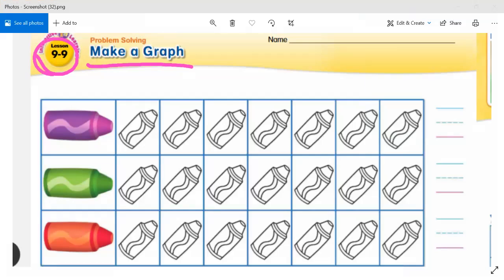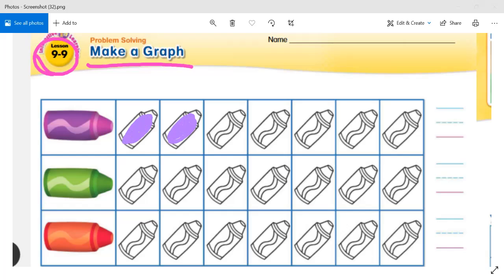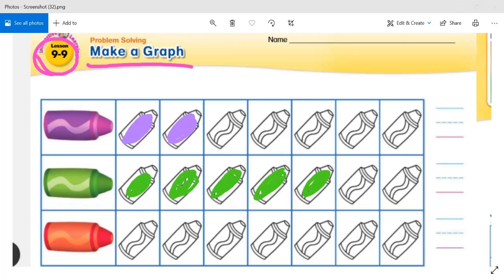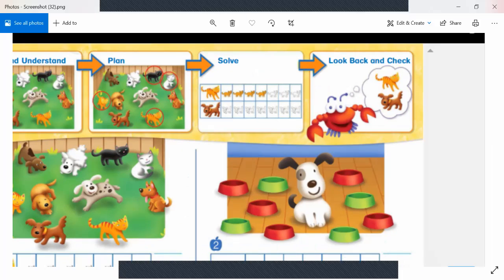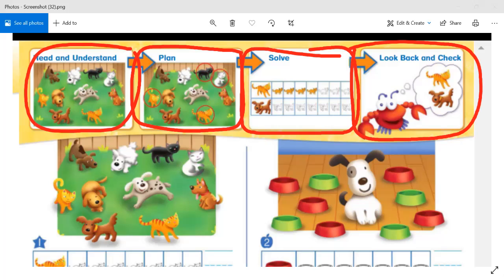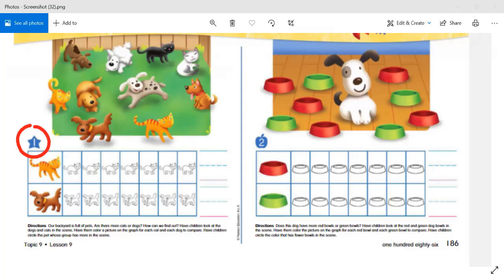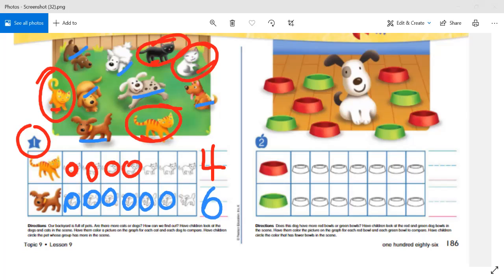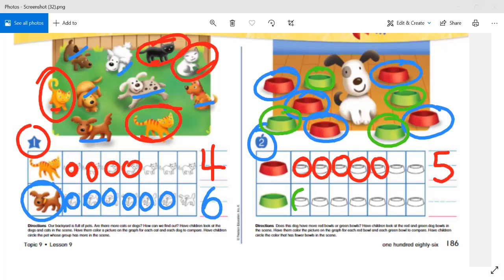Kindergarten Math Lesson 9-9